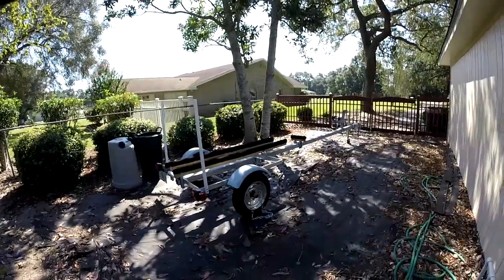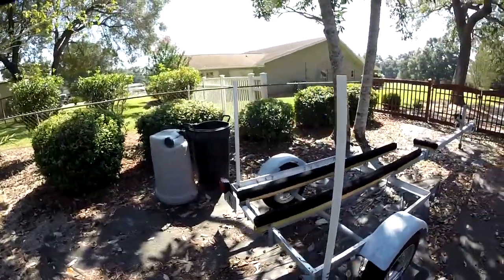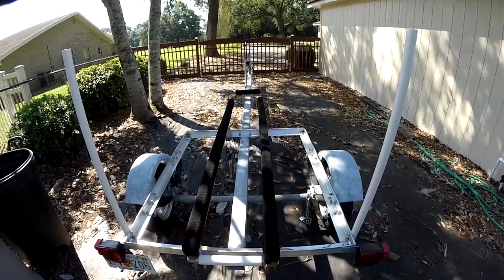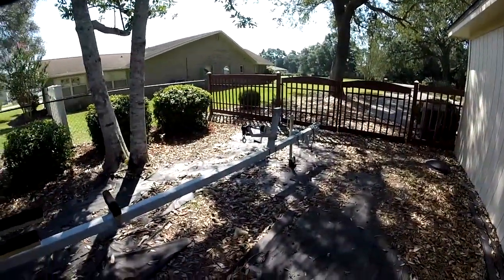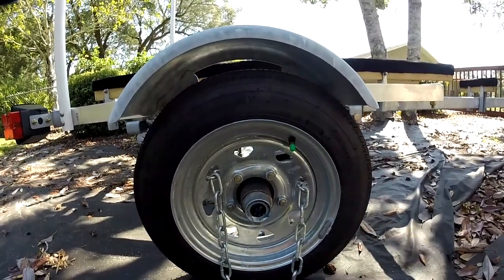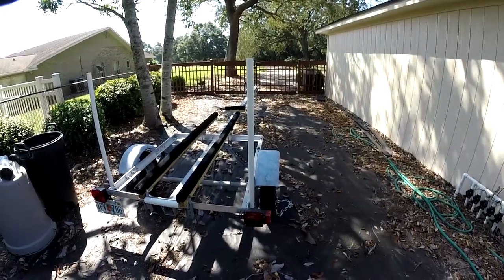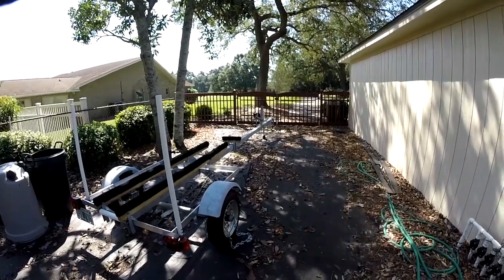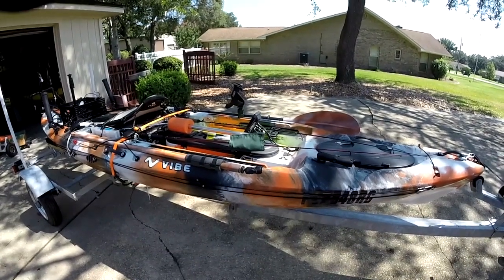Inexpensive Kayak Trailer for my Vibe Sea Ghost 130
This is a revue of the McLain 16 foot 6 inch trailer, adapted for transportation of a kayak.